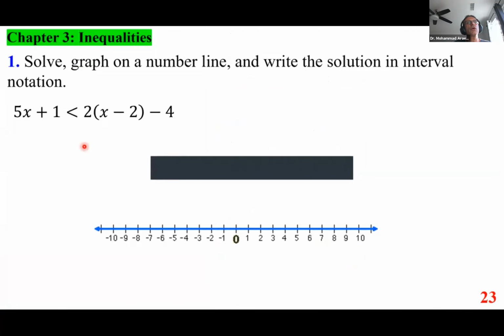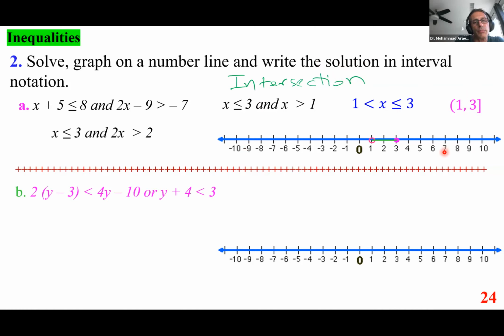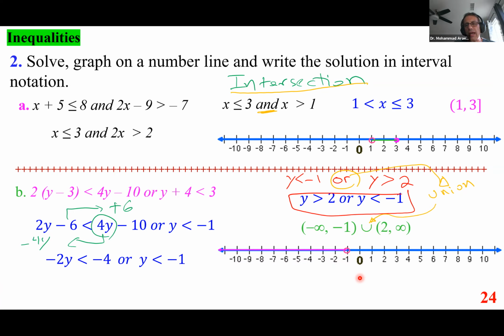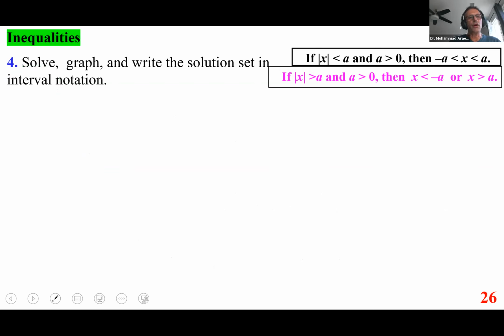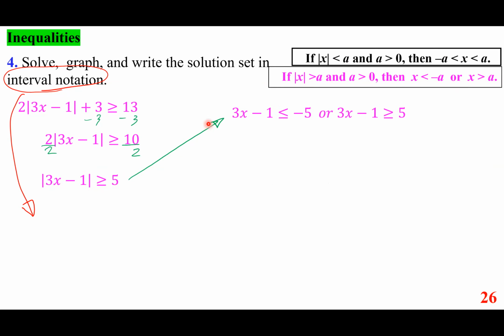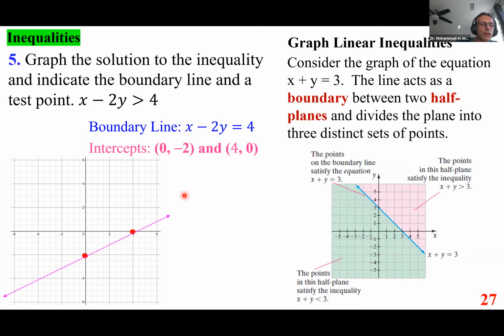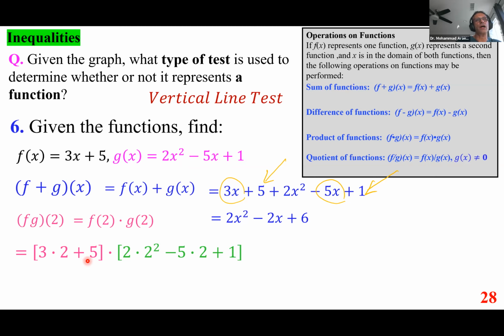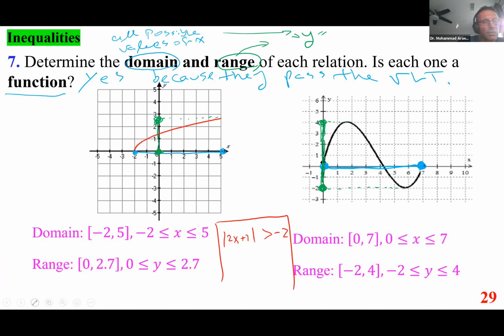Algebra Module 1 Practice Test Chapter 3 Inequalities